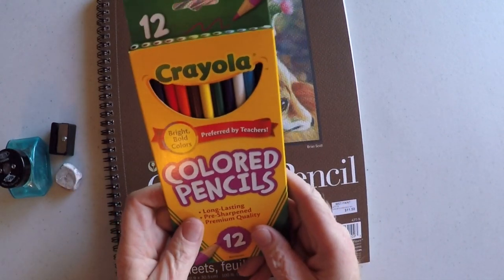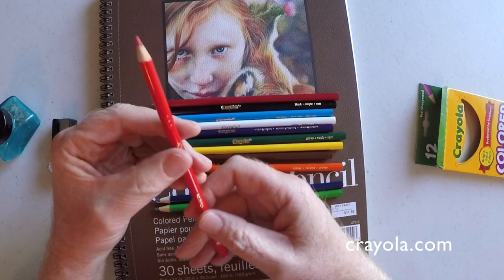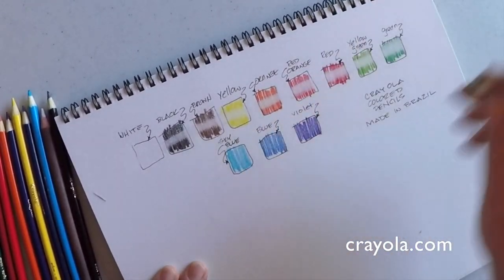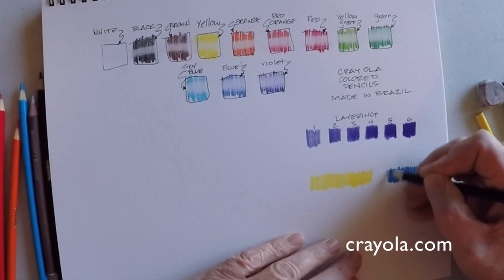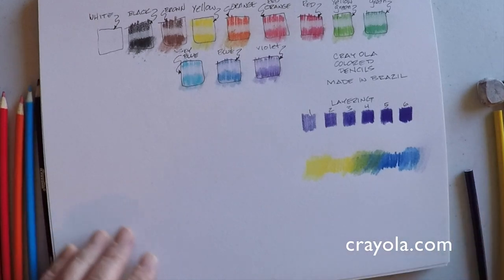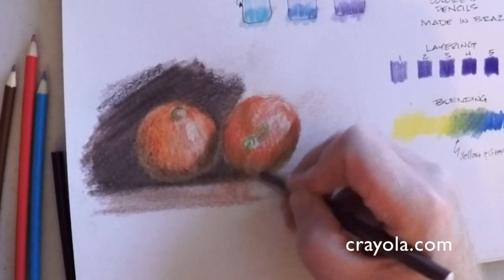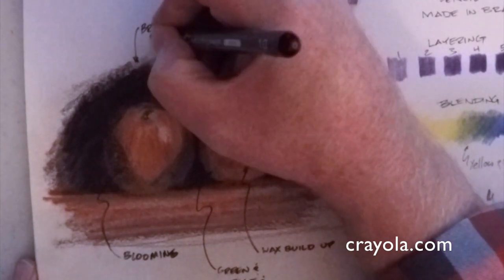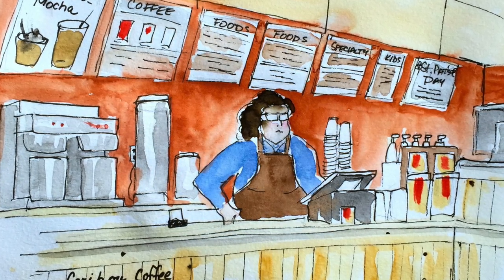Crayola Colored Pencils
This is a look at the Crayola brand colored pencil set. An inexpensive, student grade pencil that is remarkably versatile.
Here is a link to some fun projects you can do, which you can filter by age
You can pick these up here for about $2: